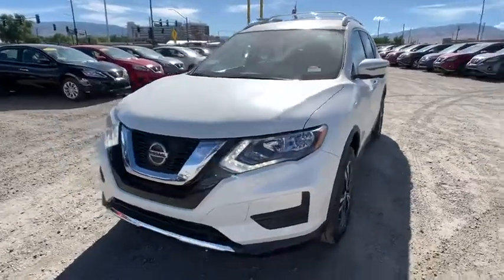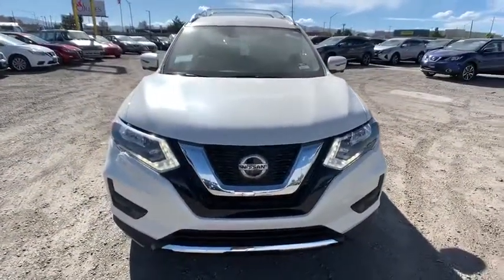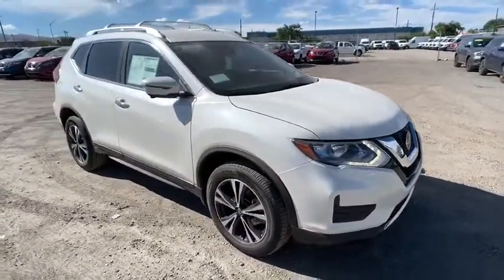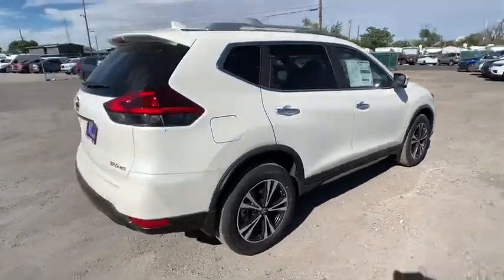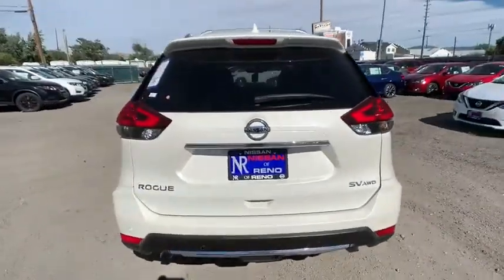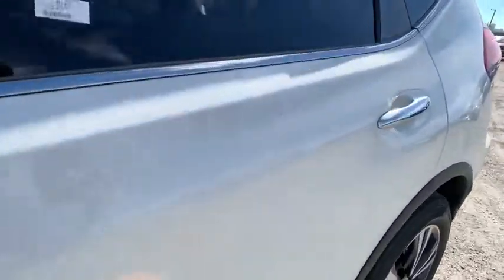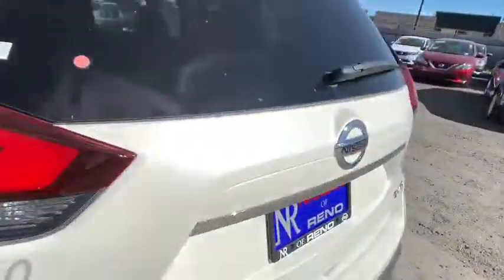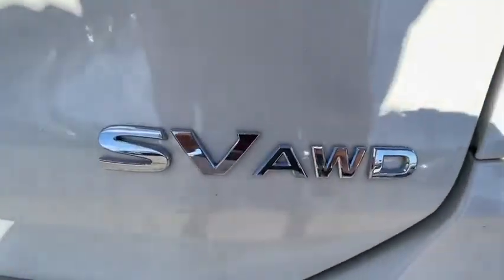2019 Nissan Rogue Reno, Carson City, Northern Nevada, Roseville, Folsom, NV A7163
Pearl White Tricoat New 2019 Nissan Rogue available in Reno, Nevada at Nissan of Reno. Servicing the Carson City, Northern Nevada, Roseville, Folsom, NV area.